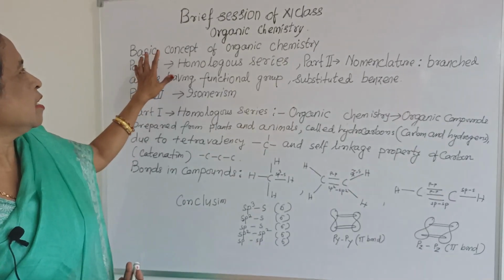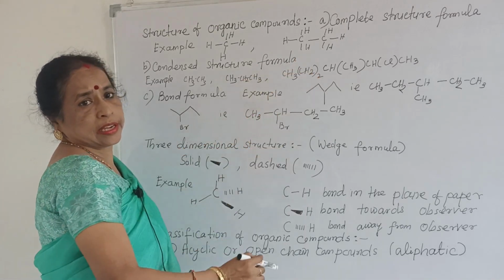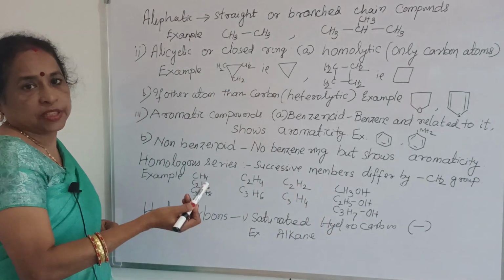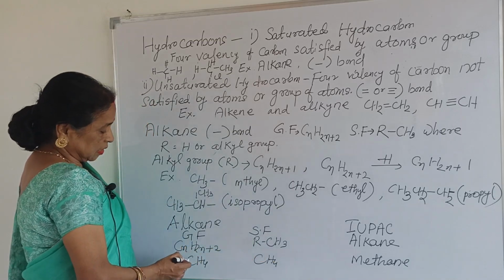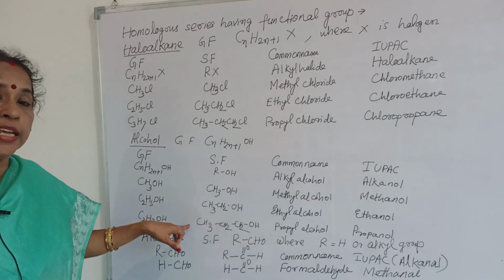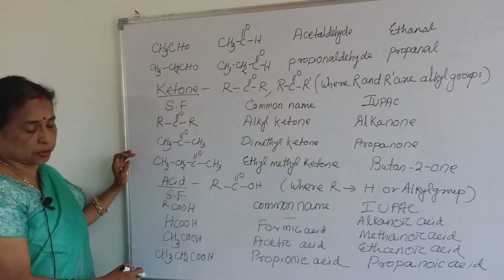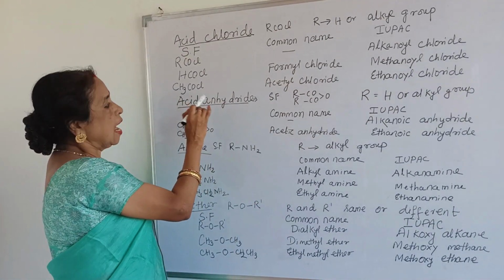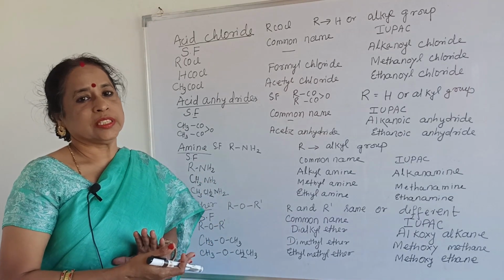Class XI.Homologous series : Basic concepts of Organic Chemistry . Part -1 B.L.DASH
The videos of this channel is based on chemistry of CBSE syllabus. To start learning about the Organic Chemistry of Class XII, one must be
clear about its basic concepts taught in Class XI. The basic concepts will be taught in 3 parts.

This video covers Part 1 - Homologous series